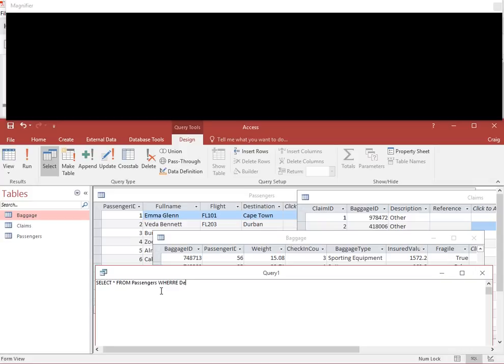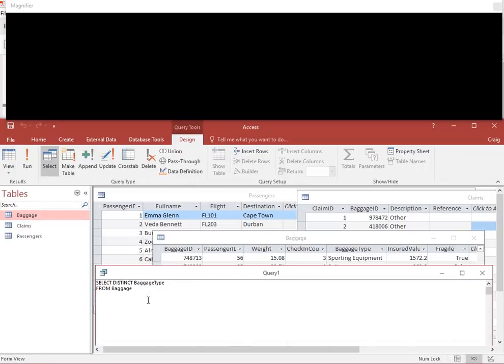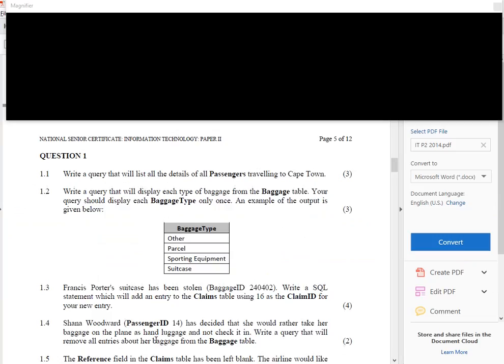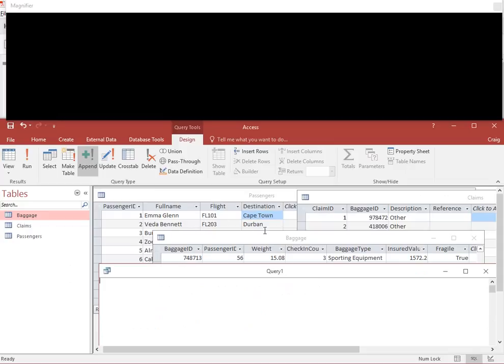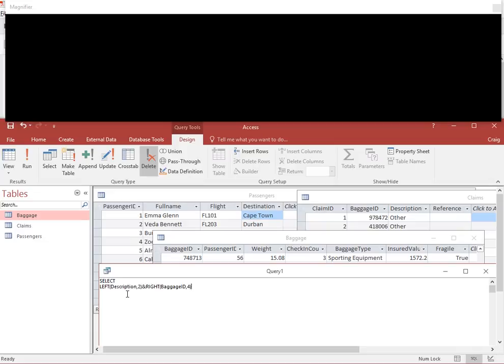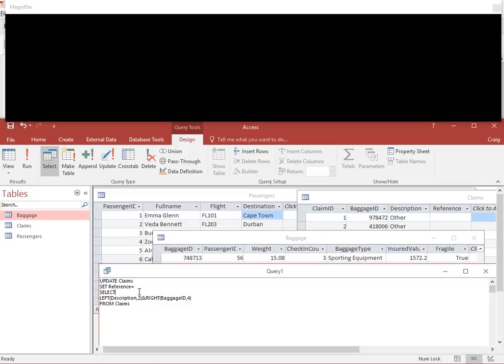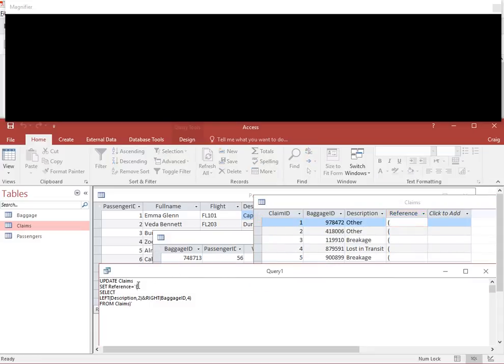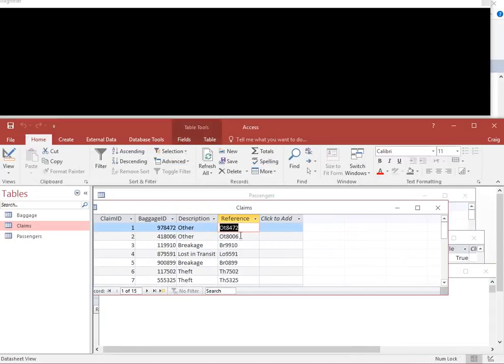2014 Final Exam SQL Section Answers Part 1